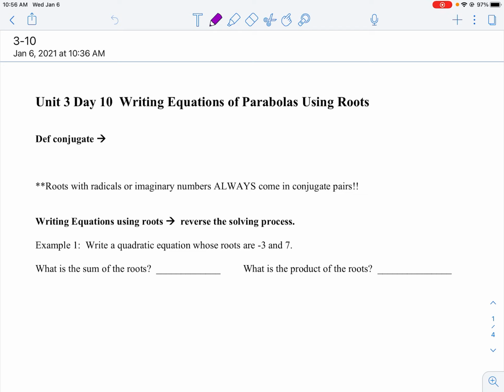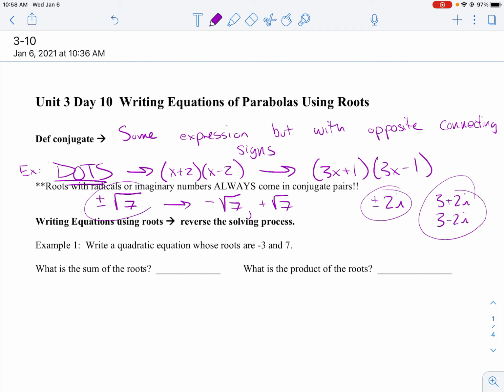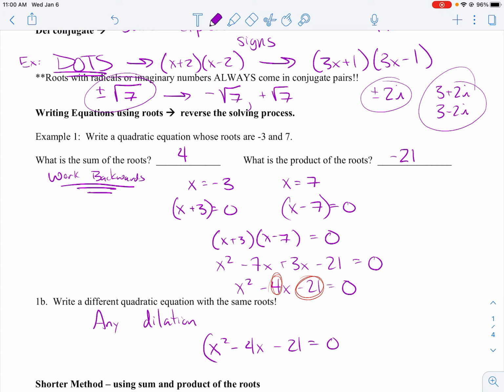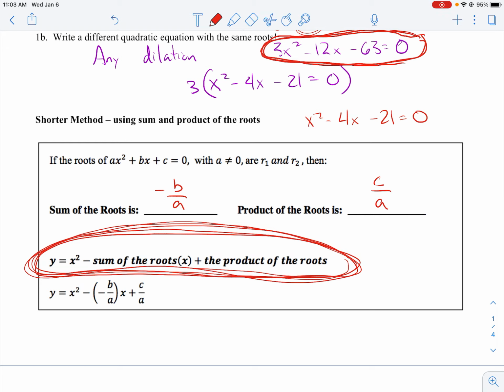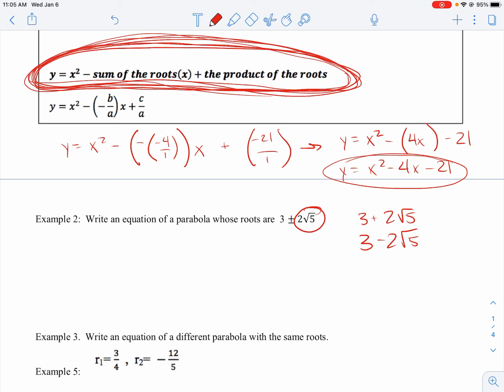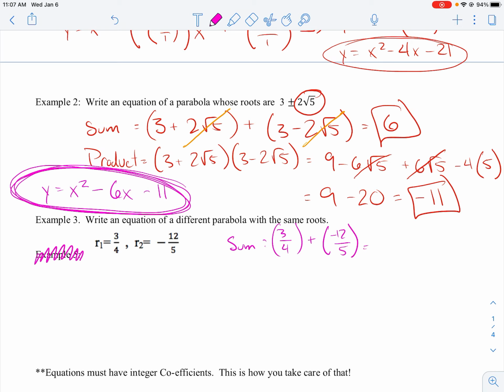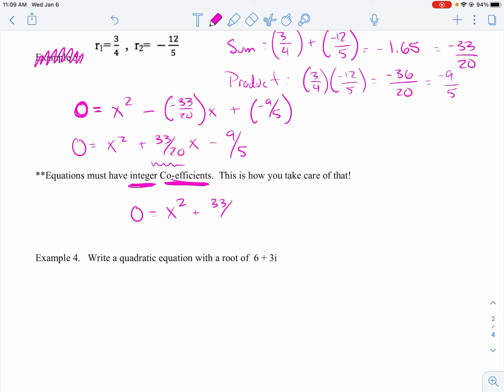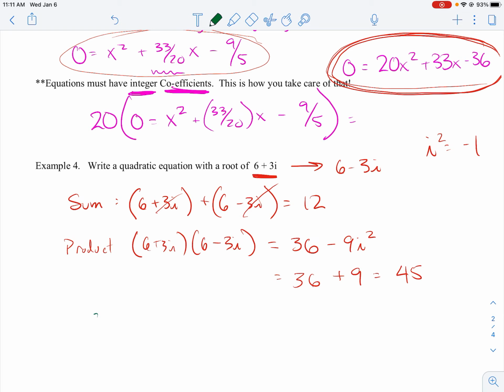Unit 3 - Day 10 - Writing Equations of Parabolas Using Roots